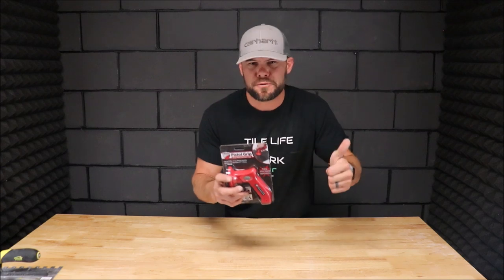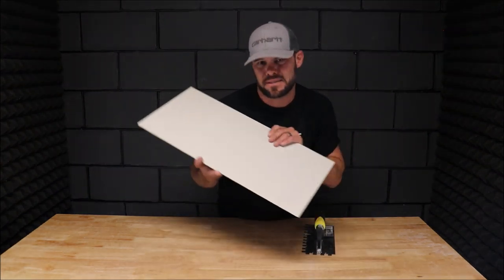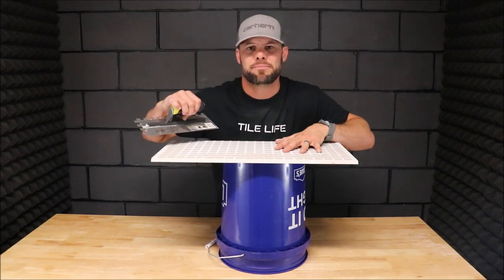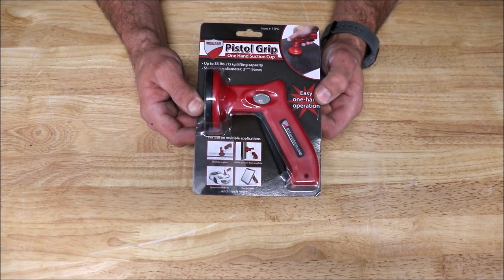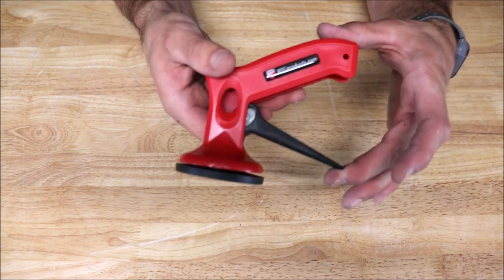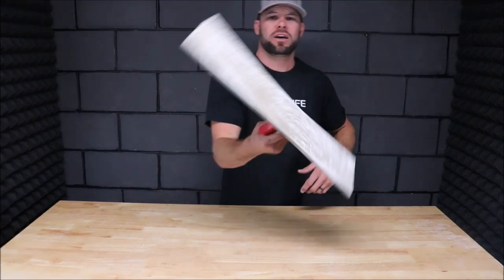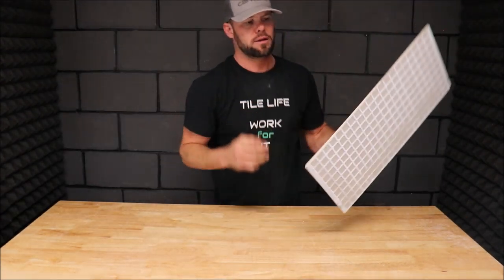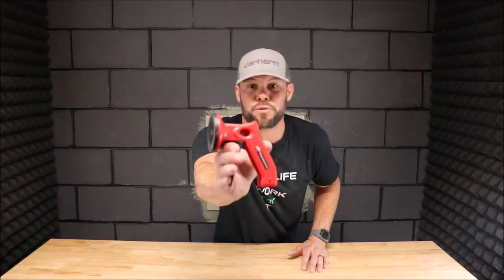Pistol Grip One Hand Suction Cup - Tile Tool Tuesday EP. 32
Small compact one handed suction cup for backbuttering and installing large format tiles.
Link for Specs and Pricing